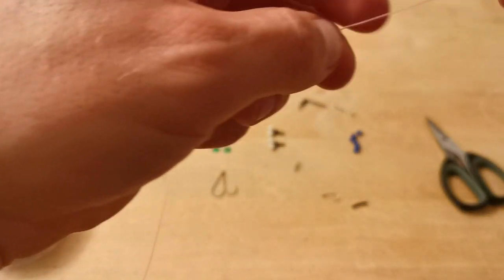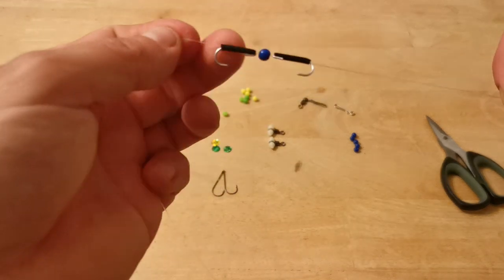How to Make a 1 Up, 1 Down Clipped Rig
an easy to follow video of how to build a 1 up 1 down clipped rig and all the components needed.